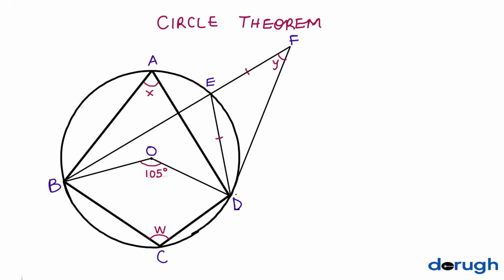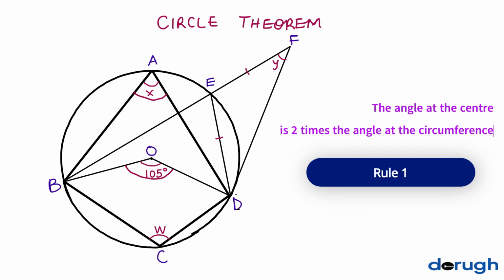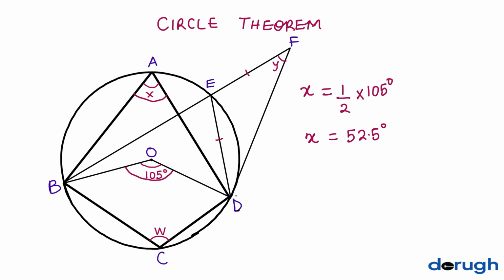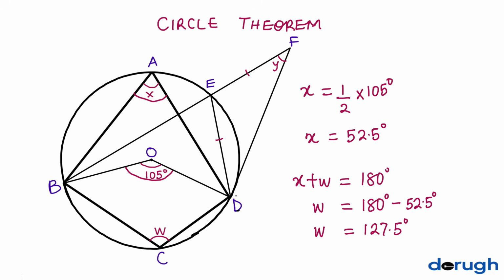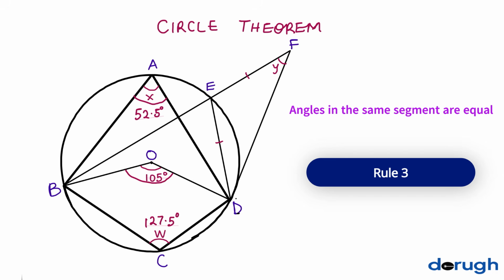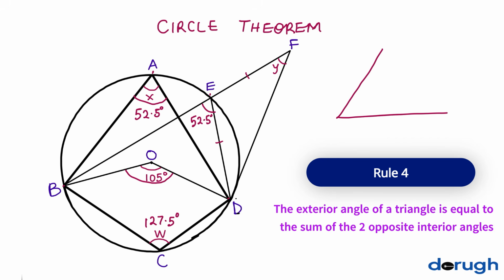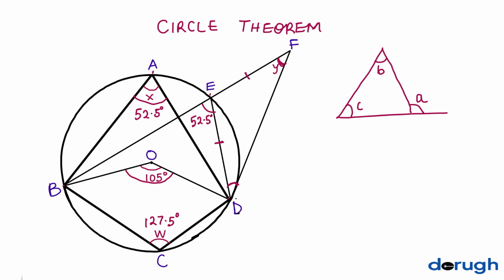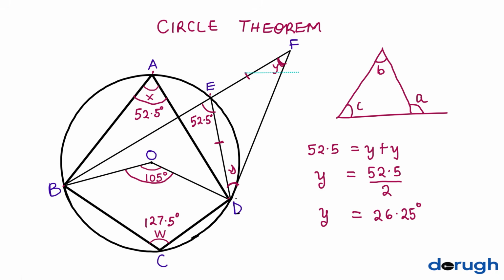Master Circle Theorems in Minutes! 💡 | Find Any Unknown Angle Fast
🔵 Struggling to find unknown angles in circle geometry? This video will walk you step-by-step through how to apply the circle theorems to solve angle problems quickly and accurately!

Whether you're preparing for GCSE, IGCSE, or just want to strengthen your geometry skills, this video is for you.